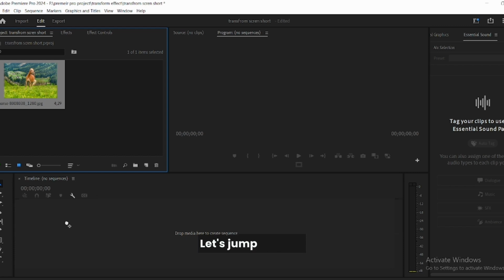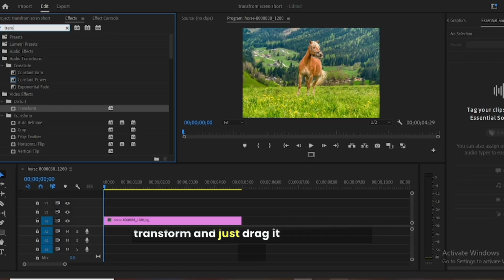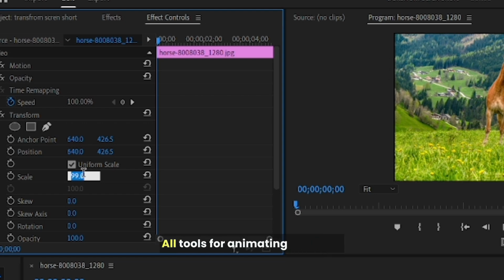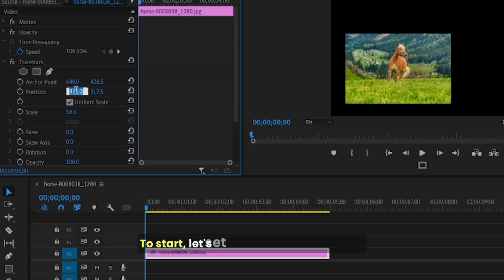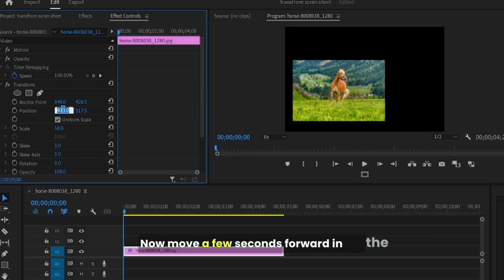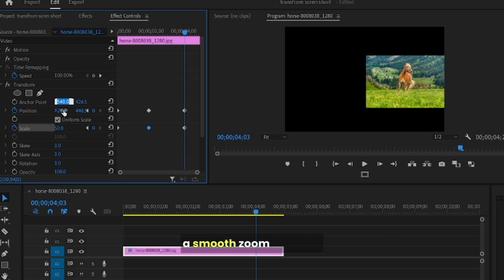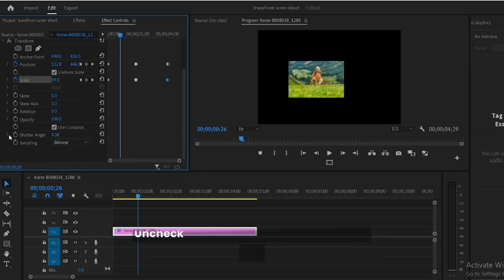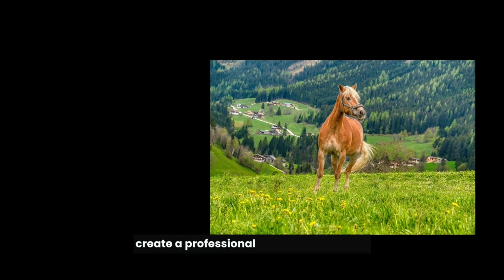How to Create Smooth Transform Effects in Adobe Premiere Pro (Quick Tutorial)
Welcome to our Premiere Pro editing tutorials, where we make video editing feel less intimidating and a lot more fun! Whether you’re just starting out or want to sharpen your editing skills, you’re in the right place. We'll walk you through Premiere Pro step-by-step, breaking down everything from basic cuts and transitions to color grading and cool effects.How to Create Smooth Transform Effects in Adobe Premiere Pro (Quick Tutorial)Think of us as your creative buddy—here to help you bring your ideas to life on screen.